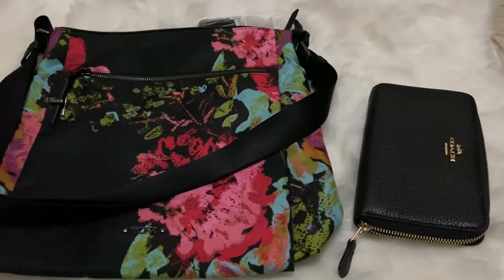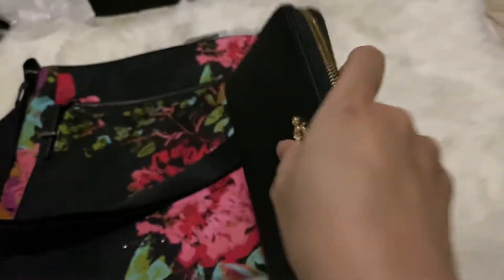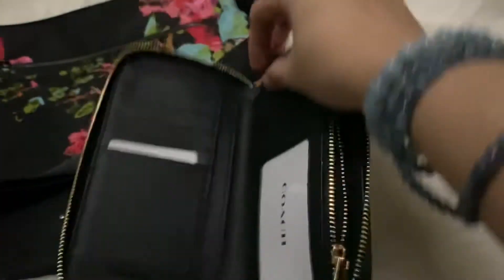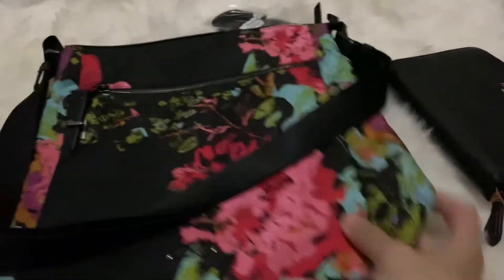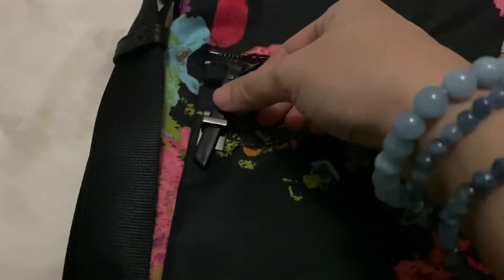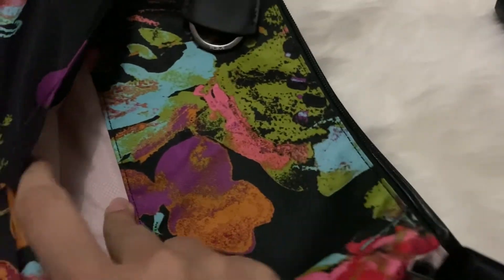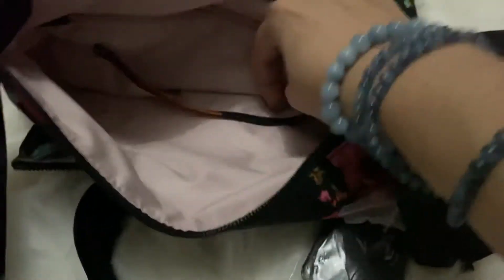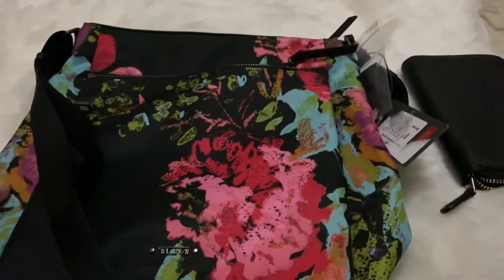[Reveal] Coach Medium ID Zip Wallet and Tumi Voyageur Crossbody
Got these two items from the mail today and I spontaneously decided to film the reveal.